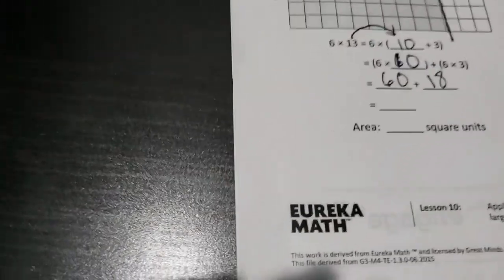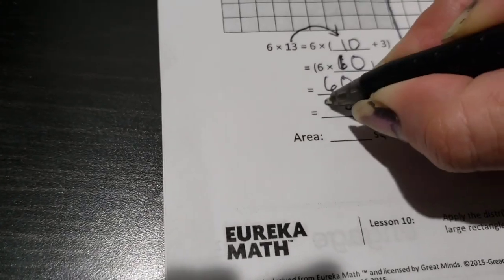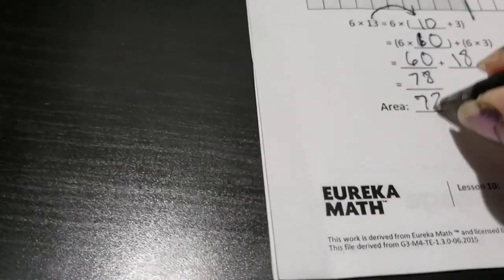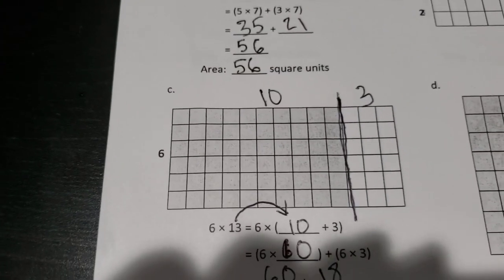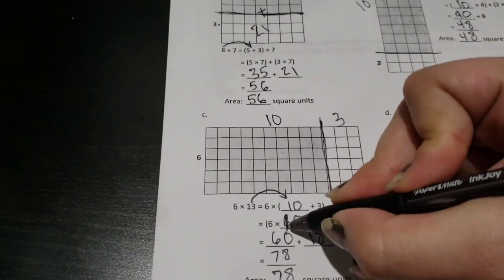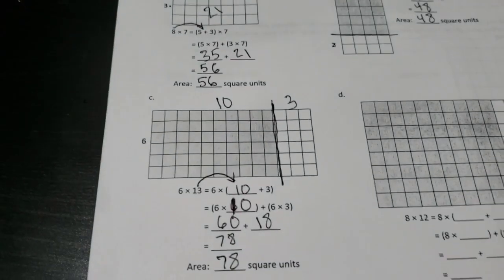Lesson 11.8a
Here is the explaination and review of lesson 11.8a classwork and homework together.